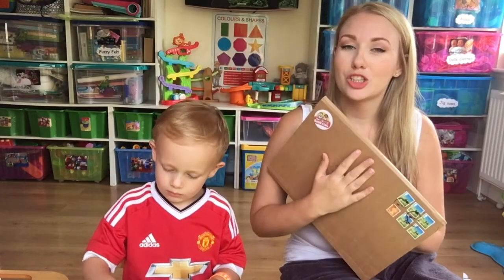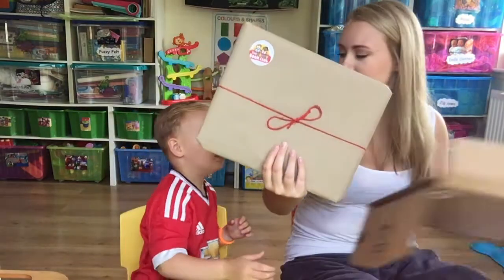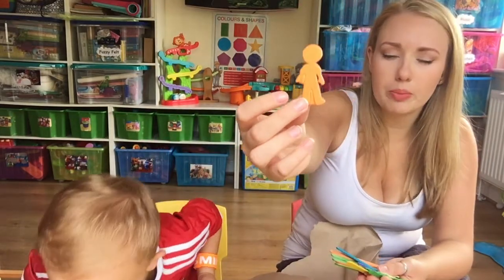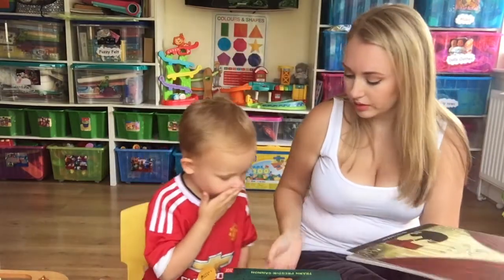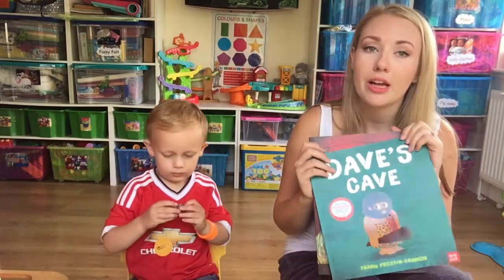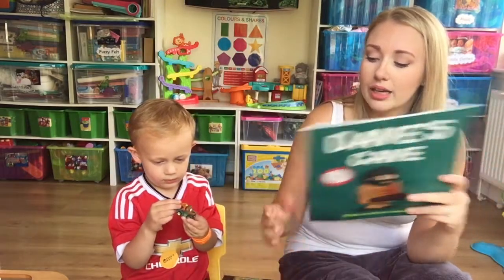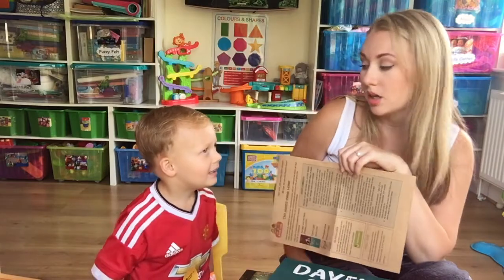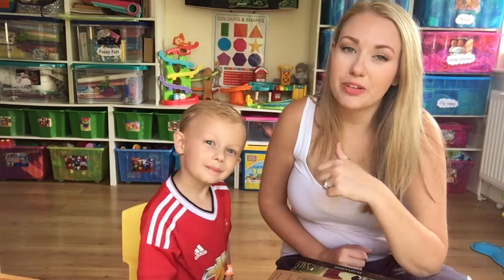THE HAPPY BOOK CLUB SUBSCRIPTION REVIEW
Hi friends, take a look at this new subscription box for kids. The Happy Book Club delivers each month to your door a beautiful selection of themed books and an activity.

If you’re new to my channel, I’m Lotte a mum of 2. I recently had a little girl (Ella) and 4 year old (Myles) so you will see a lot of how they’re getting on. I’m soon to be married and we have started planning our BIG day. I work from home as a childminder to 17 children so its always crazy busy in our home. Hope to see you back for the next Vlog. xx